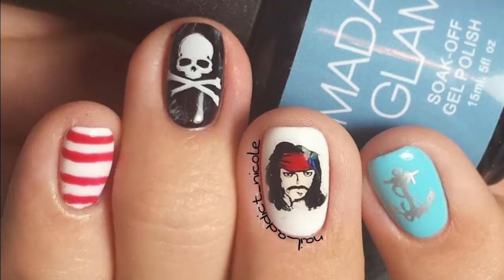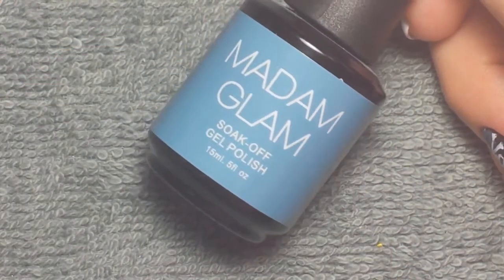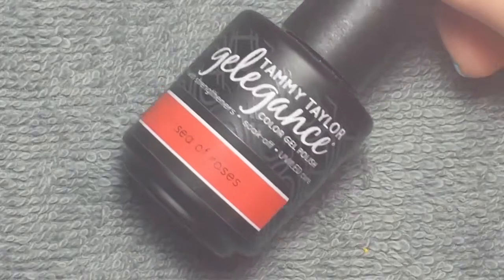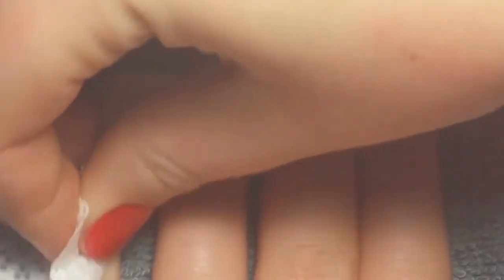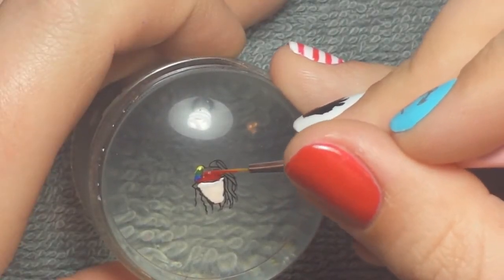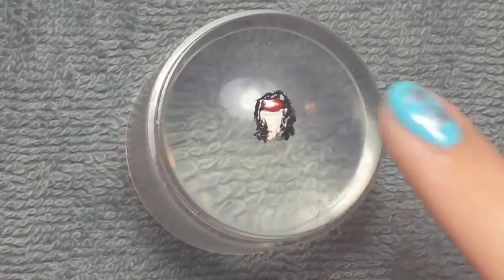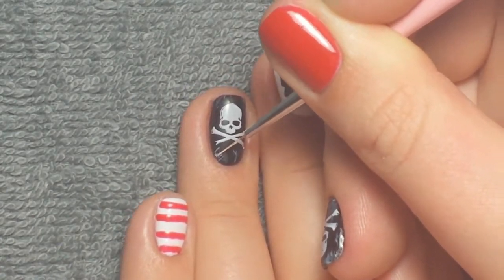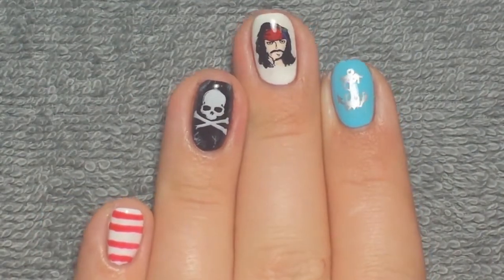Pirates of the Caribbean Nails! | Disney Nail Art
Products Used:
-base gel
-detail brush
-striper brush
-latex
-pirate plate
-regular nail polish for reverse stamping
-top gel